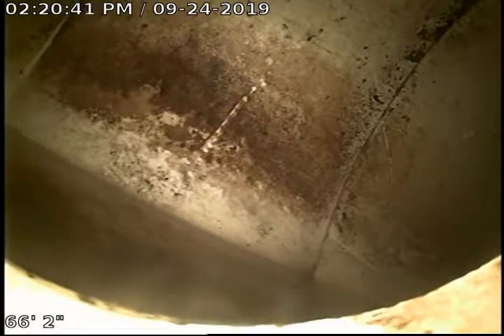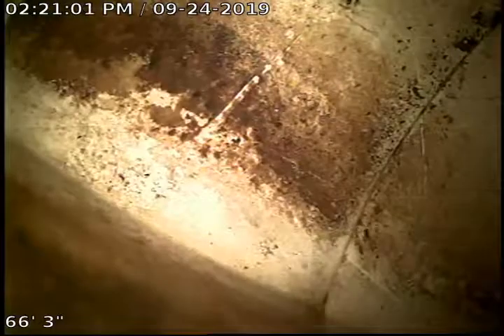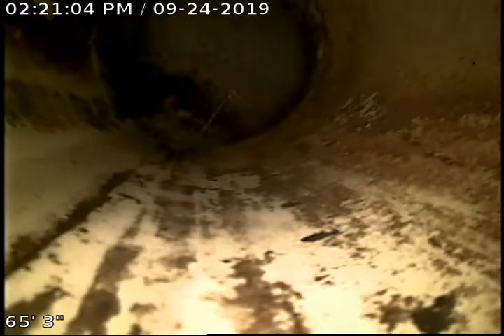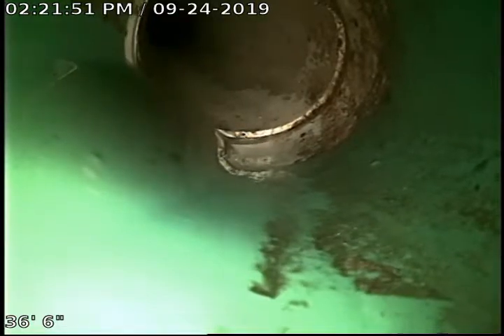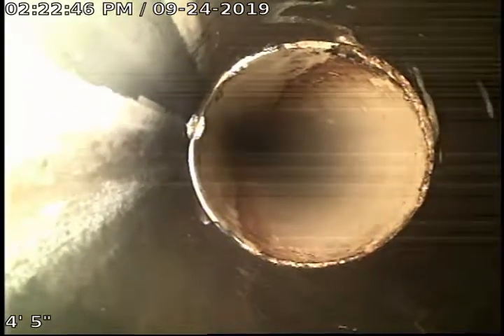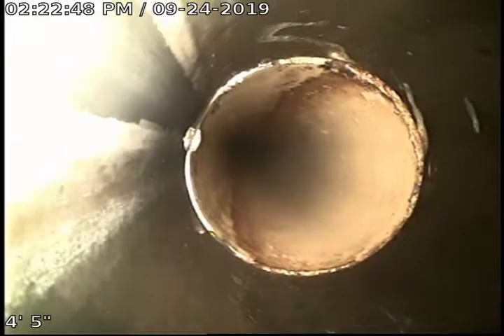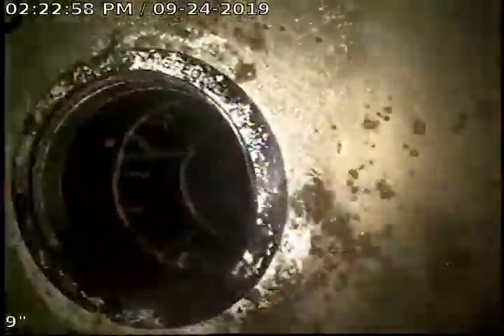10110 N Ridgecrest Dr